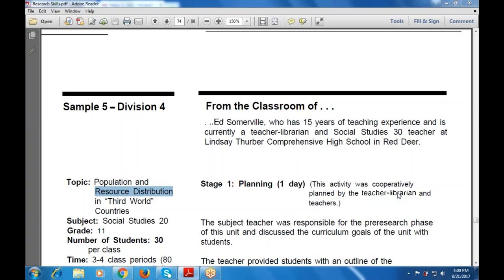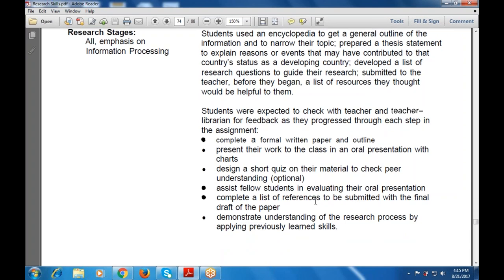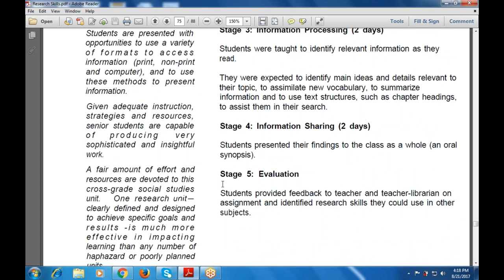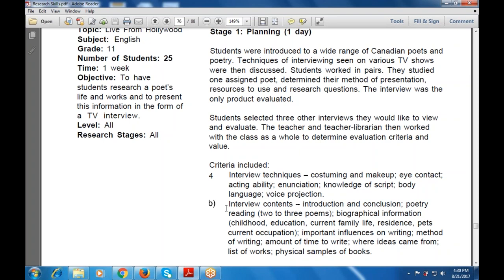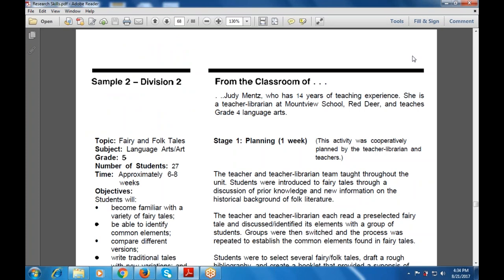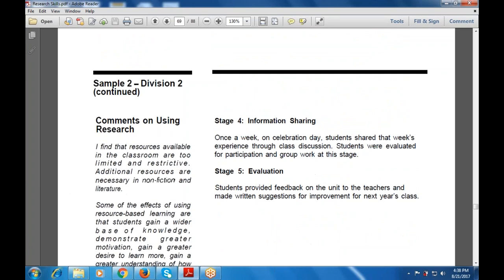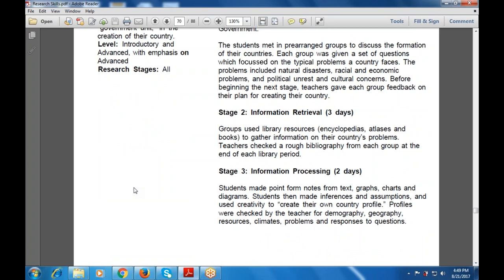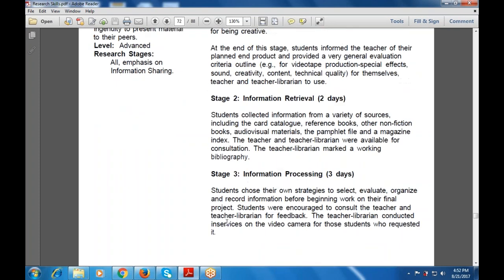Revision of Research Skills : Resource Distribution